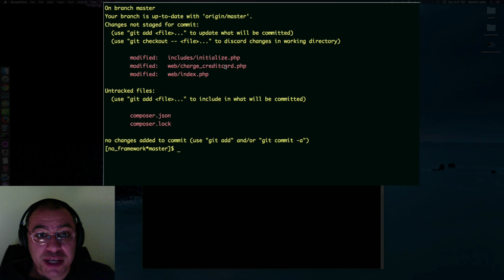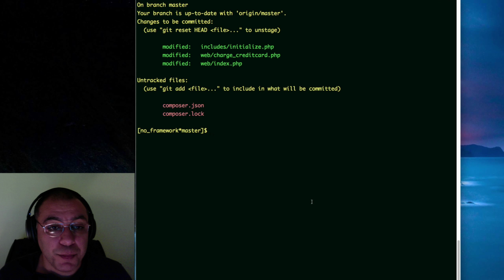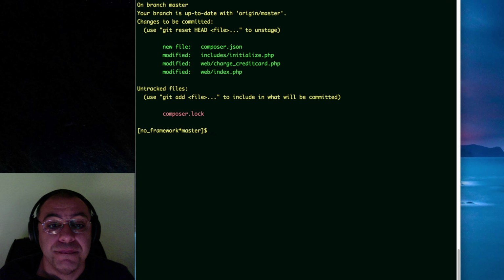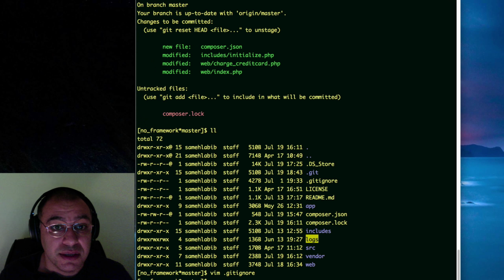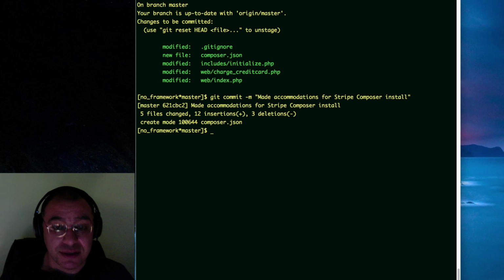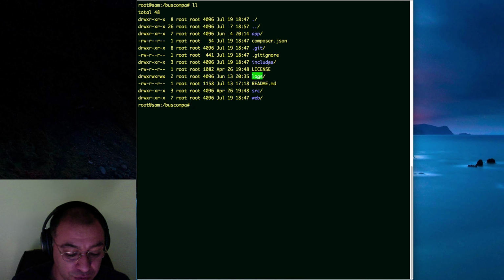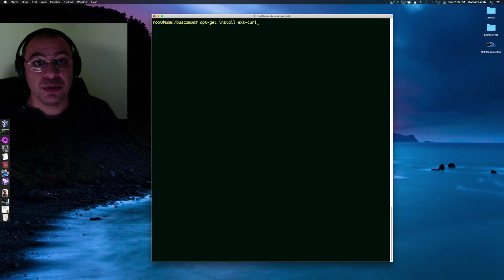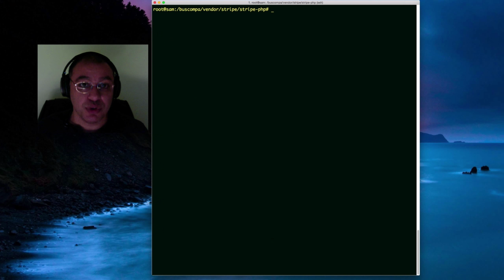production Stripe API composer install